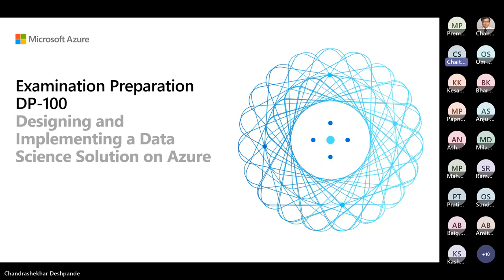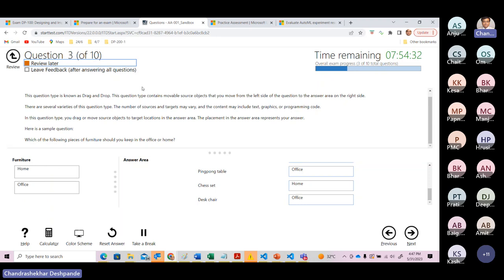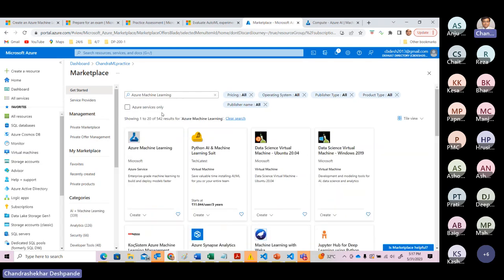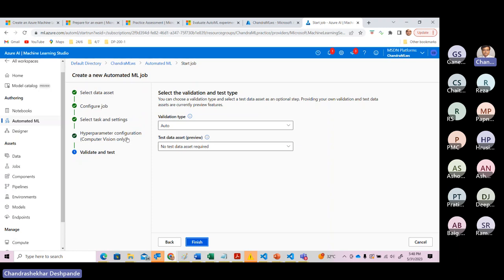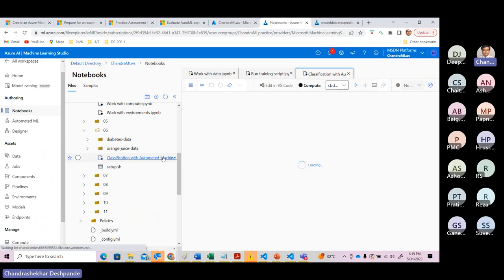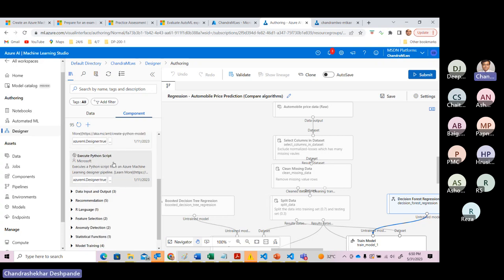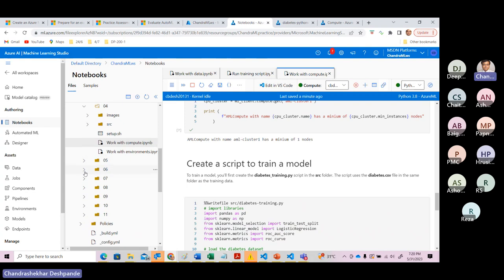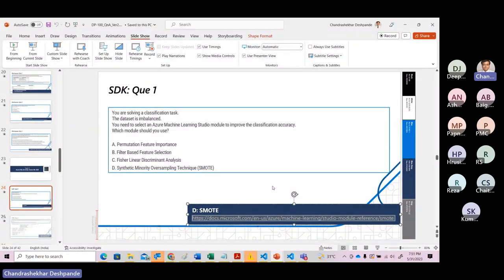Half-a-day webinar on "DP-100: Designing and Implementing a Data Science Solution on Azure"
The DP-100 certification, also known as the Designing and Implementing a Data Science Solution on Azure certification, is offered by Microsoft. It validates the skills and knowledge required to design and implement data science solutions using various Azure services and tools.
You will get an overview of the modules of DP-100 certification in this webinar.

Why Synergetics?